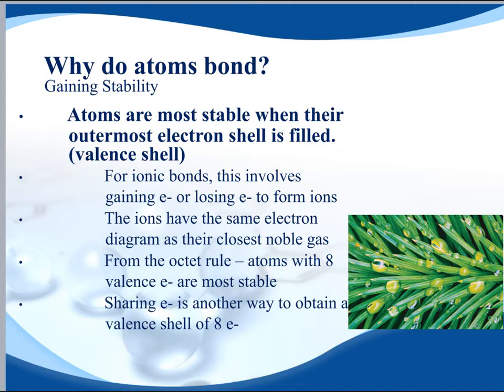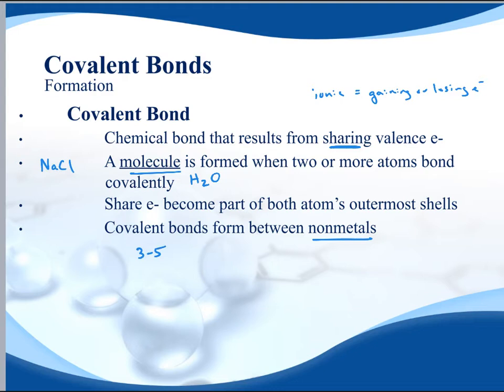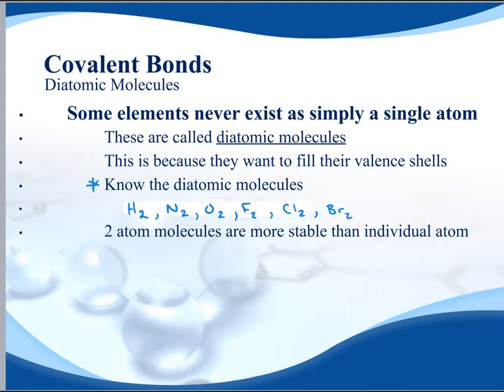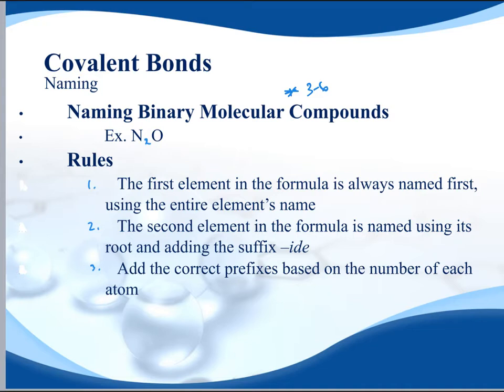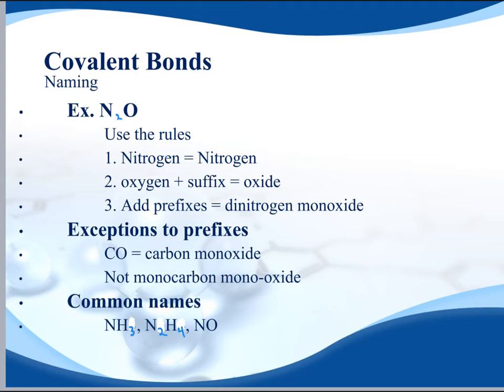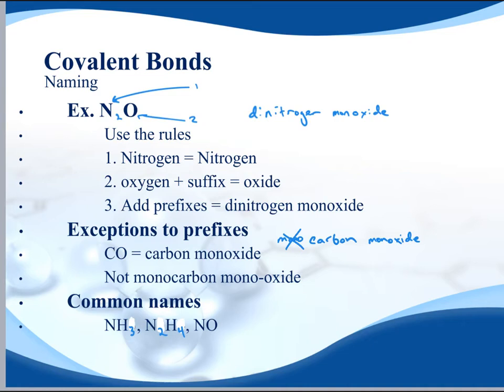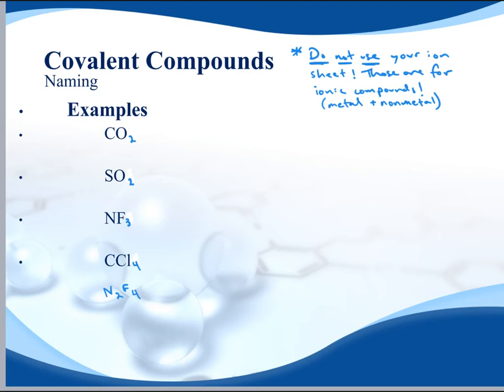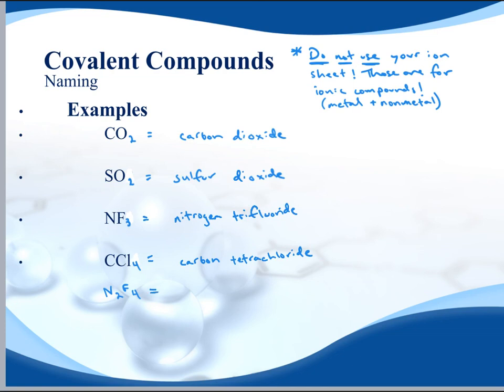3-6 Covalent Bonds & Naming